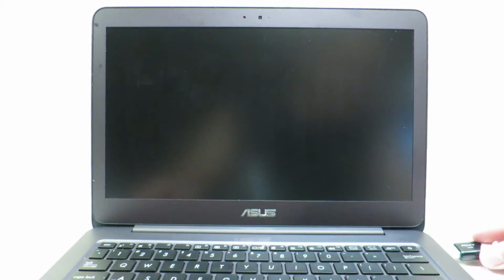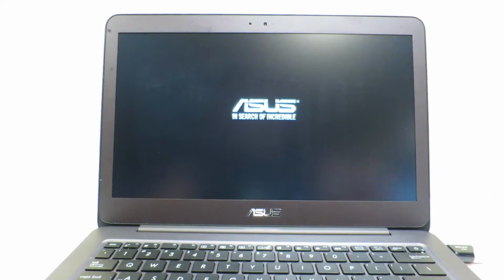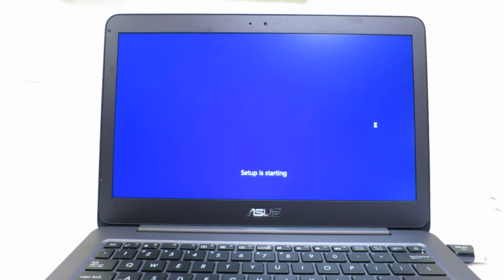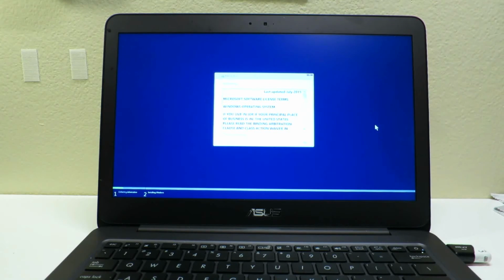Asus Zenbook UX305 - Installing a new SSD [FAST]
In this video a robot shows you how to install a new SSD on the Asus Zenbook UX305.

SSD Used